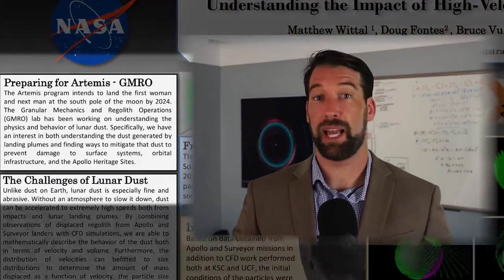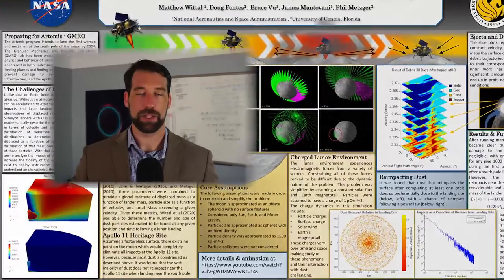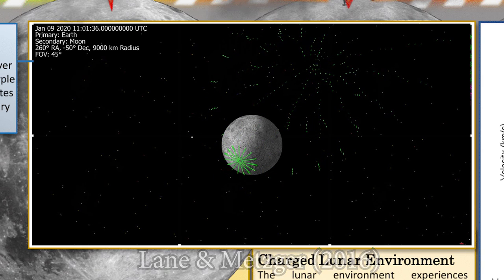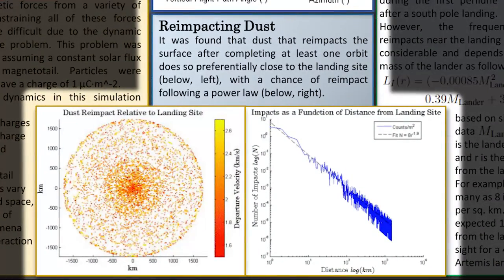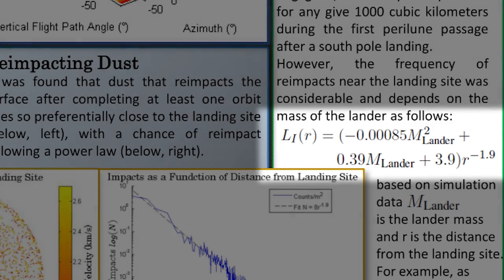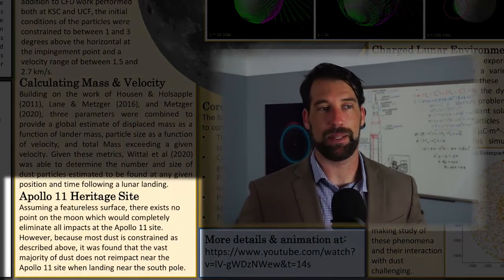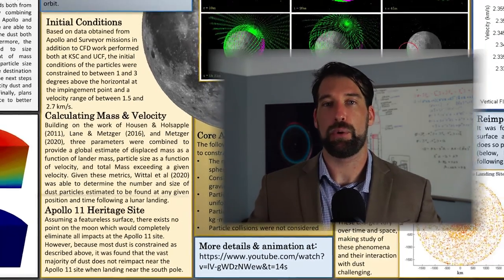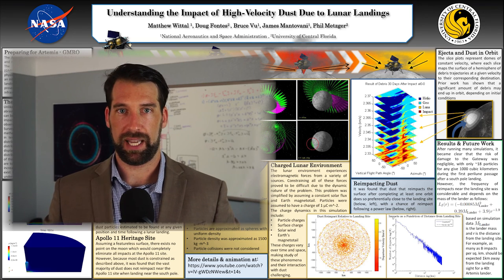LSIC - Understanding the Impact of High-Velocity Dust Due to Lunar Landings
A summary of my poster presentation for the Lunar Surface Innovation Consortium. 10/14/2020.